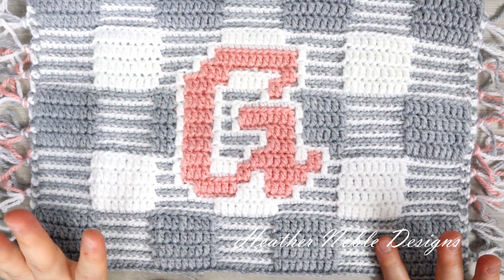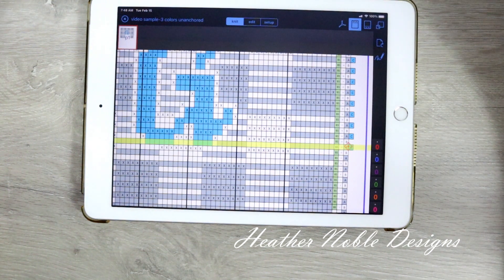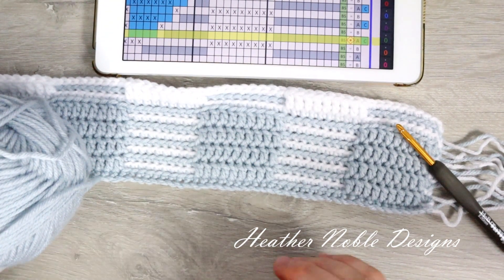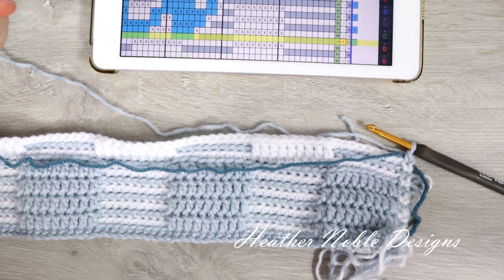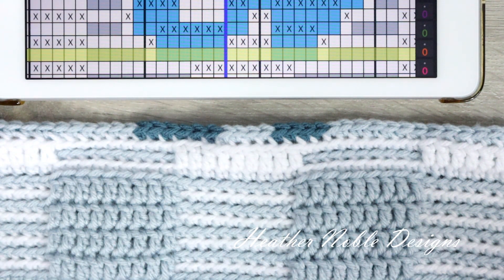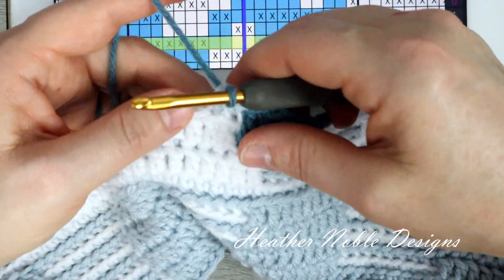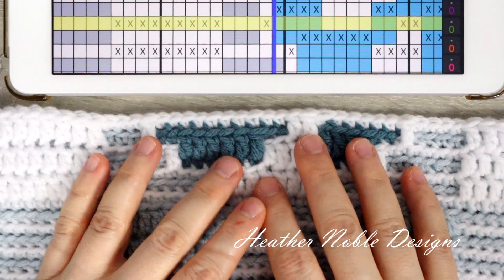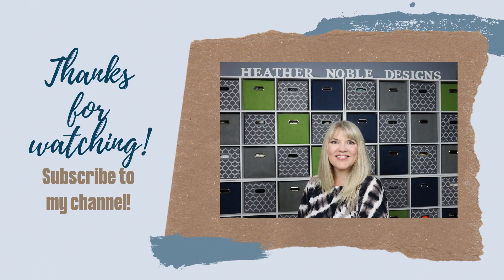Color Change 2 - Mosaic Overlay Crochet using 2 colors in one row with no anchored DCs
This is a 2nd option for using 2 colors in the same row of mosaic overlay crochet (a.k.a. tapestry technique).  This method uses  SC stitches to bury the 2nd color along the row as you work.  I have another video that uses anchored stitches to accomplish the same goal.  It's a personal preference for each crocheter whether they want to anchor their stitches or not.  This video is just an alternative method to give options.
I also spend a short amount of time showing the Knit Companion App that I use on my iPad.  Several people have had questions about this app, so I thought I'd show a few things I really like about it.  Enjoy!☺